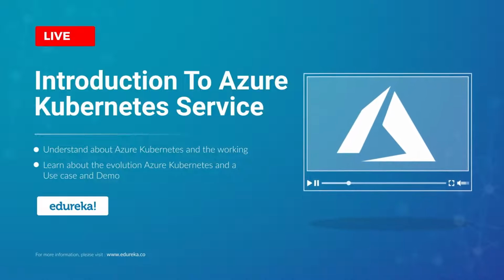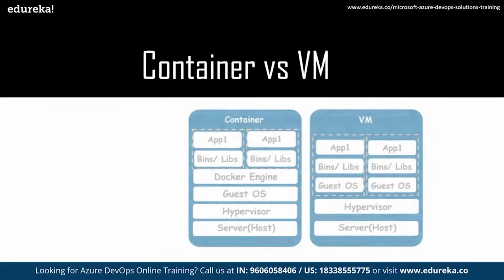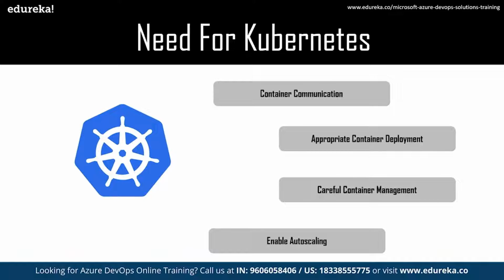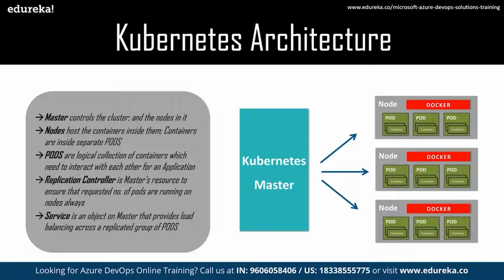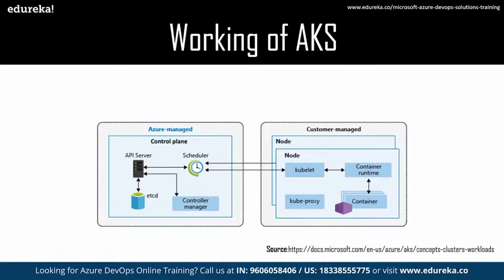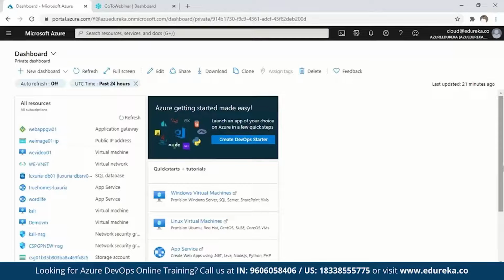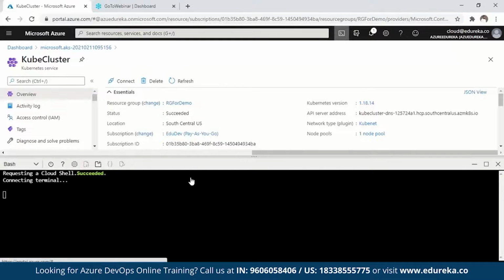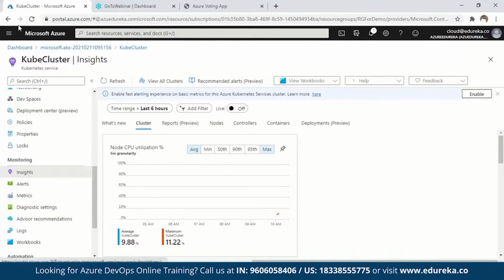Introduction To Azure Kubernetes Service | Edureka | Azure Rewind - 4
This Edureka "Azure Kubernetes Service video will give a detailed information about containers, and how Azure Kubernetes Service helps orchestrate containers on Microsoft Azure Cloud Platform.
This video contents:
00:00:00 Introduction
00:01:45 What is Azure?
00:05:16 What is Azure Kubernetes?
00:5:51 Evolution of Software Development & Deployment
00:06:23 VM &Containers
00:06:54 Working of Kubernetes
00:10:22 Working of AKS
00:11:52 Usecase
00:13:31 Hands-on

1. This is a 5 Week Instructor-led Online Course.
2. Course consists of 30 hours of online classes, 30 hours of assignment, 20 hours of project
3. We have a 24x7 One-on-One LIVE Technical Support to help you with any problems you might face or any clarifications you may require during the course.
4. You will get Lifetime Access to the recordings in the LMS.
5. At the end of the training you will have to complete the project based on which we will provide you a Verifiable Certificate!

Edureka’s Microsoft Azure DevOps Solutions Certification (AZ-400) Course is curated by industry professionals as per the industry requirements and demands. The certification course gives you a solid foundation to appear for the Microsoft Certified: DevOps Engineer Expert Certification.

During this AWS Architect Online training, you'll learn:

-Introduction to Azure DevOps
-Implementing Continuous Integration
-Build Containers with Azure DevOps
-Designing a Dependency Management Strategy and Managing Artifact Versioning
-Setting up Release Management Workflow
Implementing Deployment Models and Services
Implement and Optimize Continuous Feedback Mechanism
Azure Tools: Infrastructure and Configuration, and Third-Party
Implementing Compliance and Security
Azure Case Studies

Course Objectives

-Demonstrate Git Version Controlling
-Understand Build Strategy and its Implementation
-Integrate Azure Pipelines
-Monitor AKS Cluster from Azure Monitor
-Deploy a multi-container application to AKS
-Migrate and consolidate artifacts
-Use WhiteSource to manage open-source security and license
-Use secrets in the pipeline with Azure Key Vault
-Release deployment control using Azure Monitor as release gate
-Configure Azure IaaS and PaaS
-Set up Azure Service Fabric
-Create Azure resources using ARM templates, Azure CLI, and Azure PowerShell
-Automate Infrastructure Deployment in the cloud with Terraform and Azure Pipelines
-Manage technical debt with Azure DevOps and SonarCloud
-Discern the importance of Azure using case studies

DevOps practitioners
●        System Administrators
●        Software Developers
●        Cloud Professionals
●        Solution Architects
●        Project Manager
●        Site Reliability Engineers
●        Technical Leads

Pre-requisites
-Foundational knowledge of Cloud architecture
-Proficiency in using Visual Studio IDE, PowerShell and Command-Line Interface Working